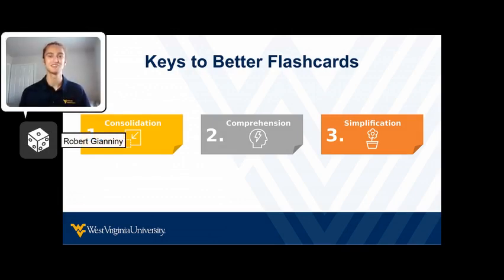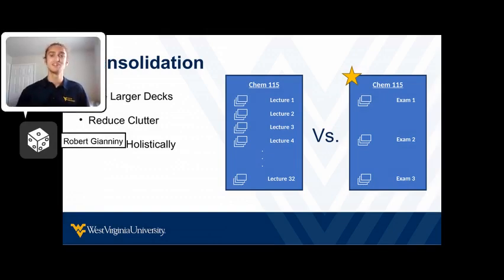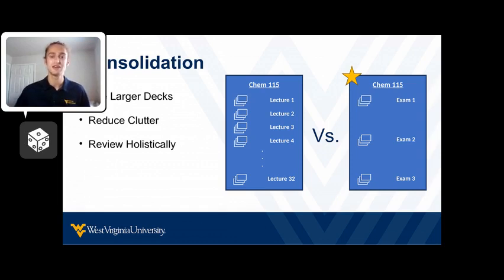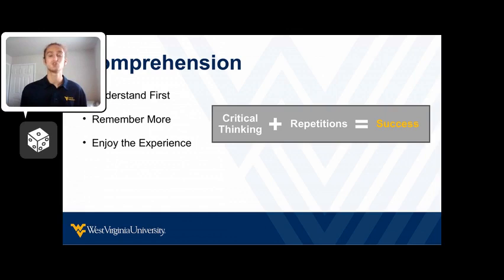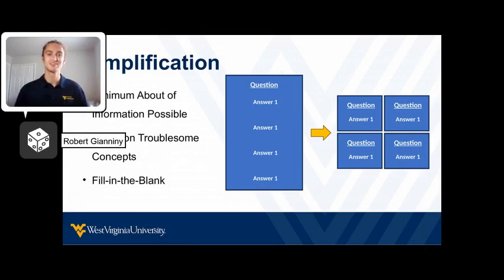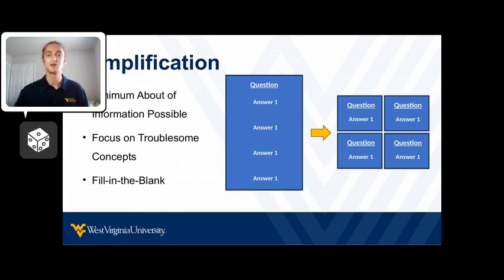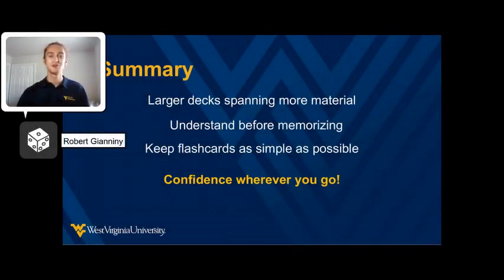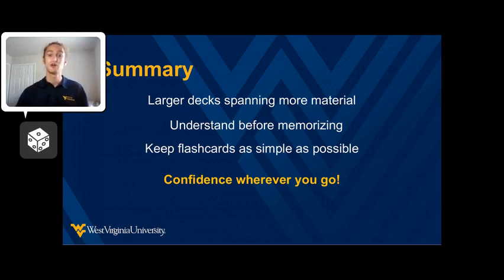Gianniny, Robert - Tips for Creating Better Flashcards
A West Virginia University Presidential Student Ambassador (PSA) discusses tips for creating better flashcards.